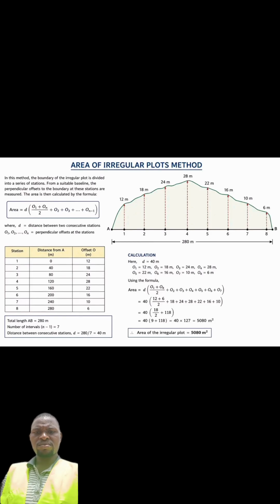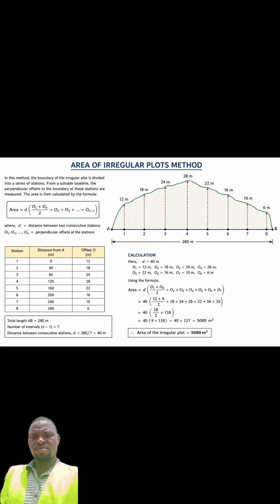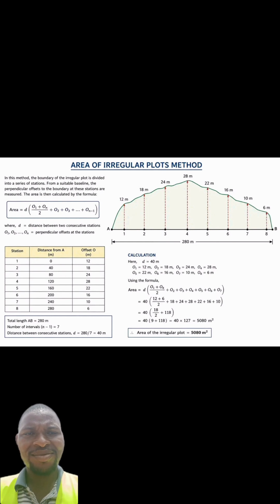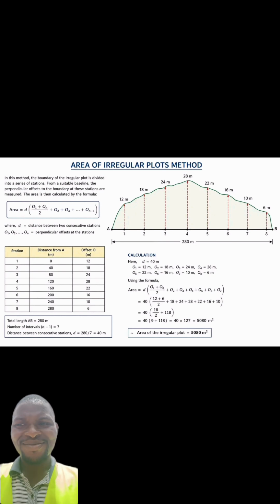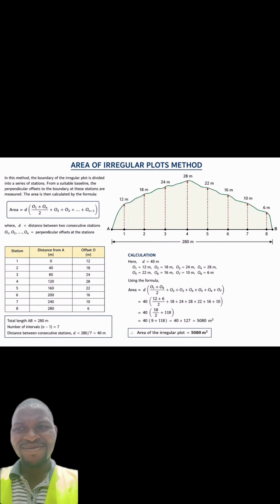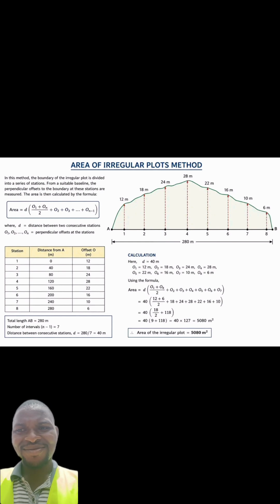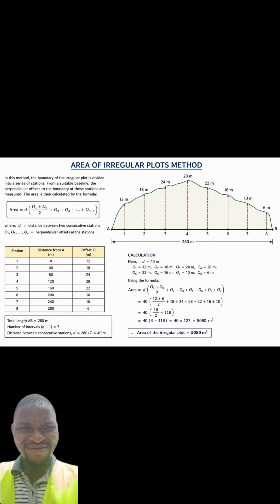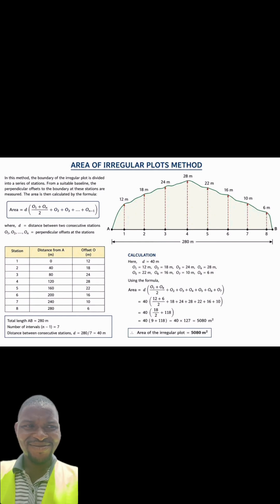How to determine area of irregular plots during surveying and road construction